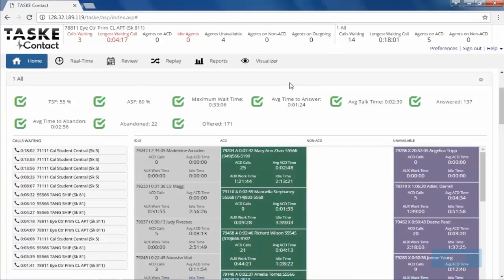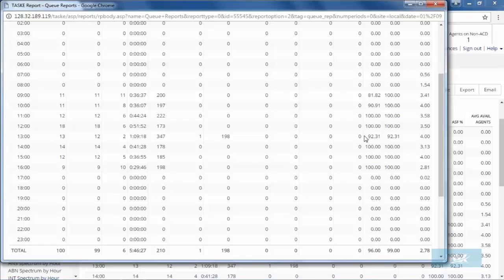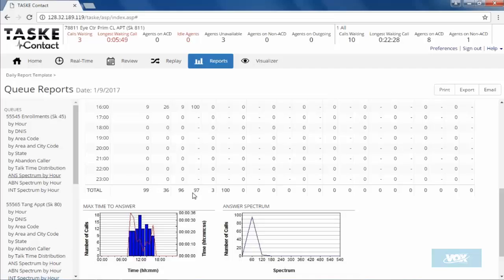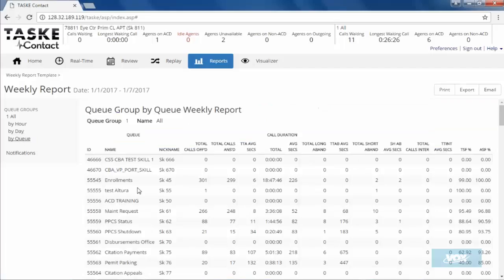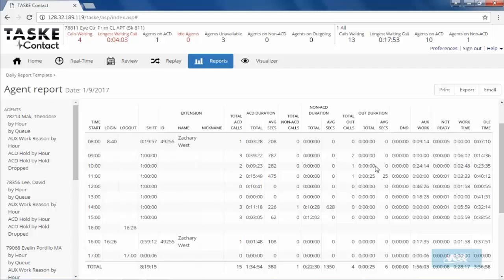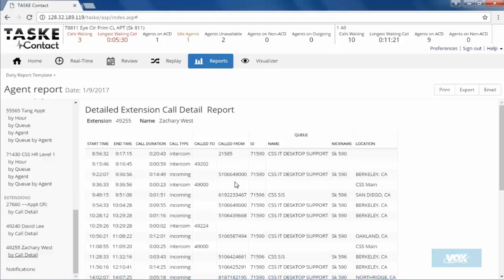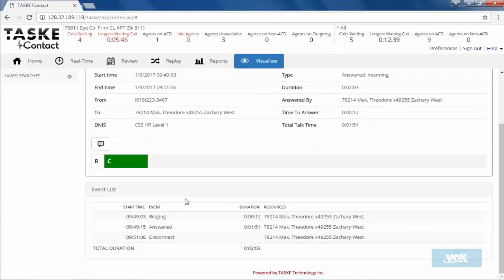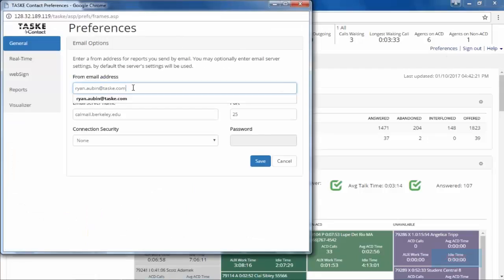UC Berkeley Taske Supervisor Training pt 2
Taske Supervisor Training Video Part 2